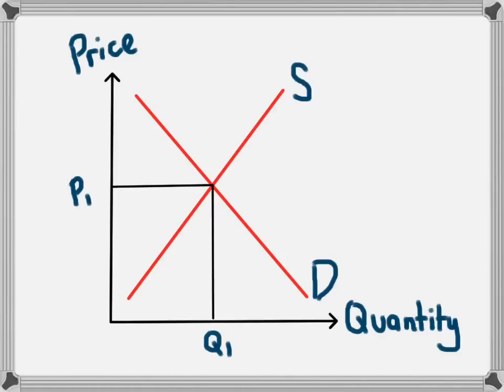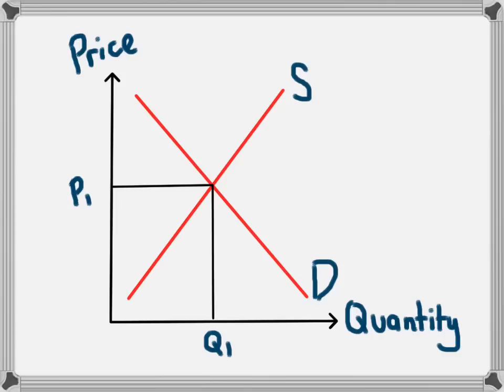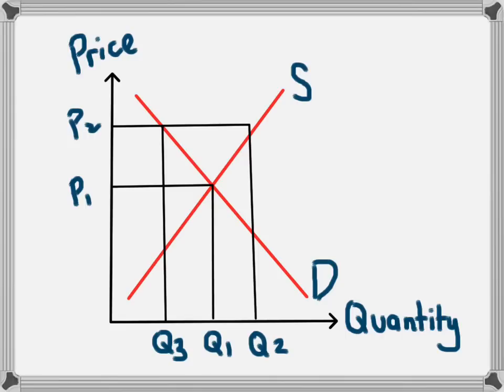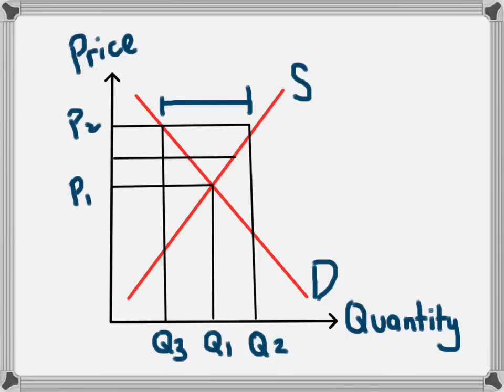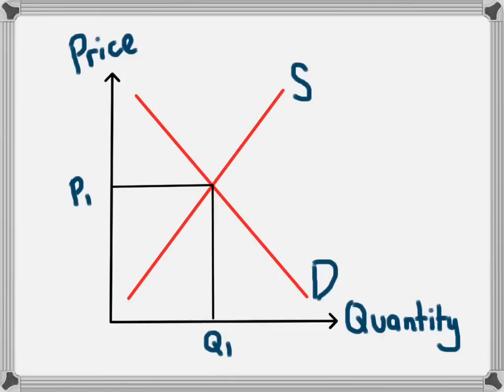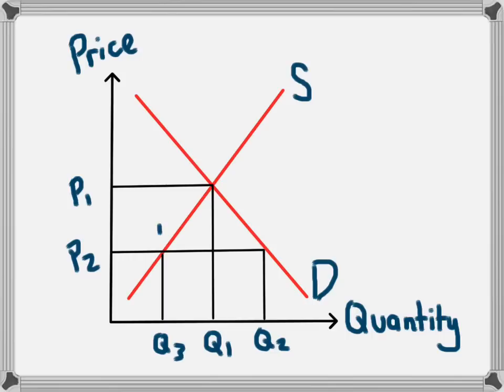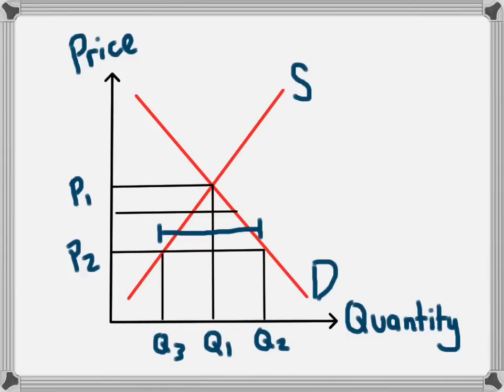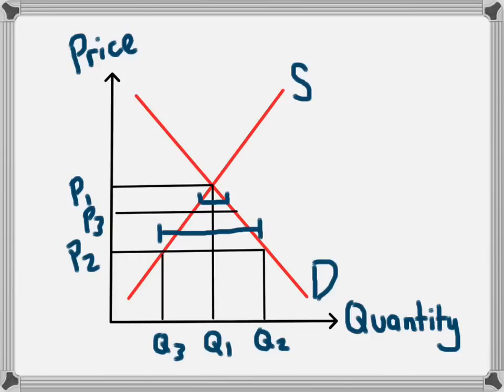Excess Supply and Demand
This video shows how a market arrives at equilibrium. It explains how if the price is not at equilibrium, then excess supply or excess demand will cause the price to move back to equilibrium.